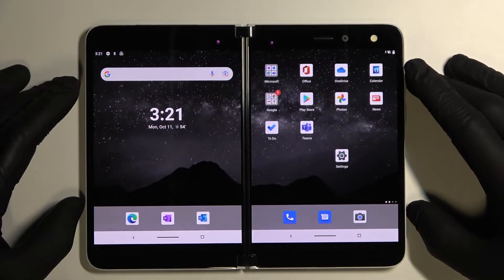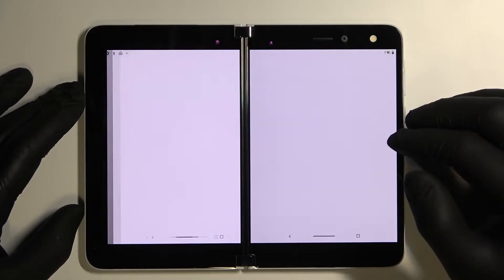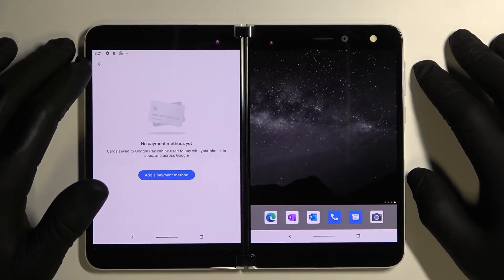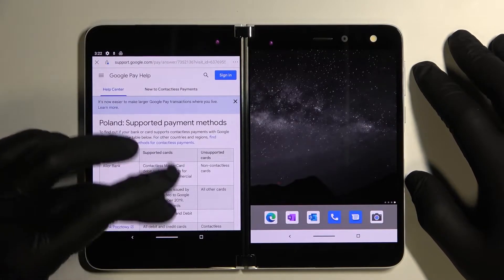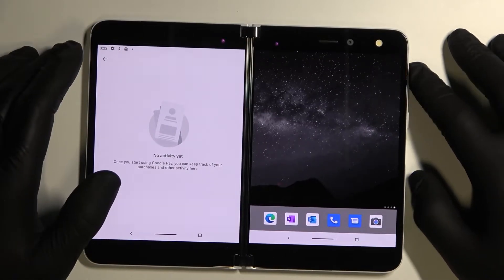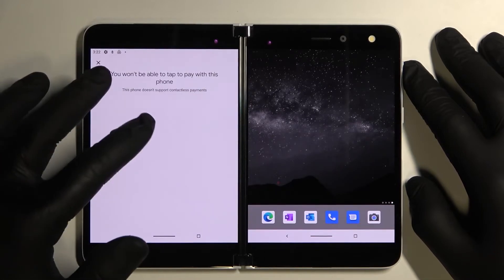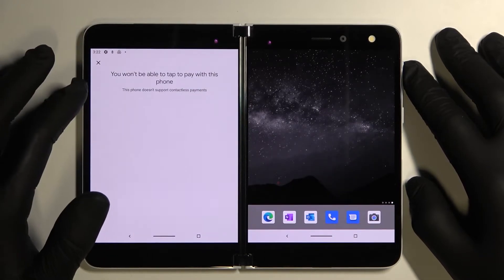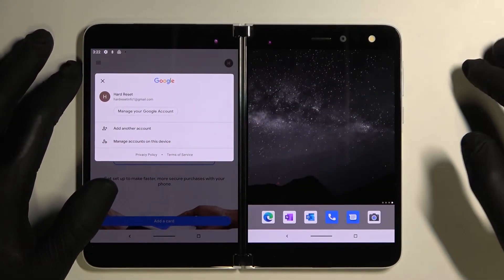How to Manage Google Pay in Microsoft Surface Duo?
Google Pay, previously known as Android Pay, is an online payment system operated by Google.

What are the steps for managing Google Pay on the Microsoft Surface Duo? How can I manage Google Pay on my Microsoft Surface Duo? What is the best way to use Google Pay on Microsoft Surface Duo?